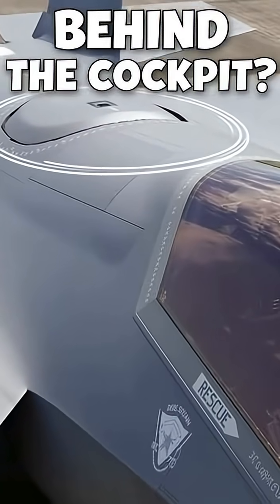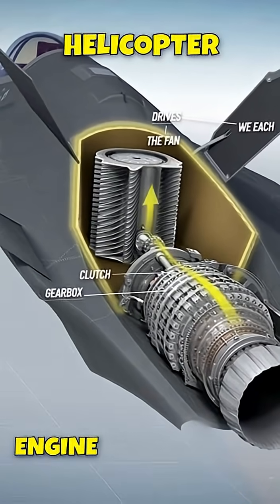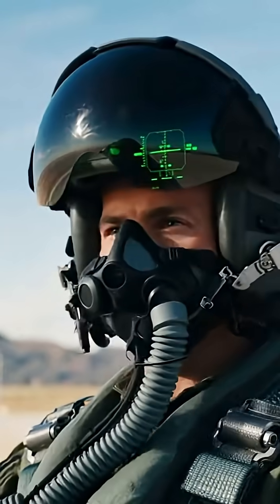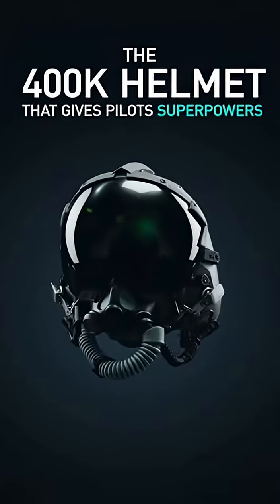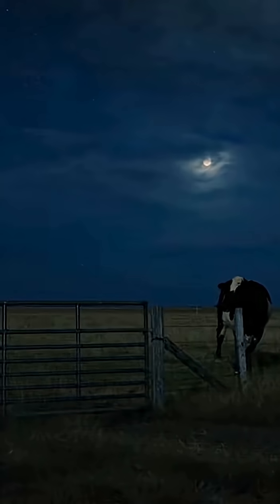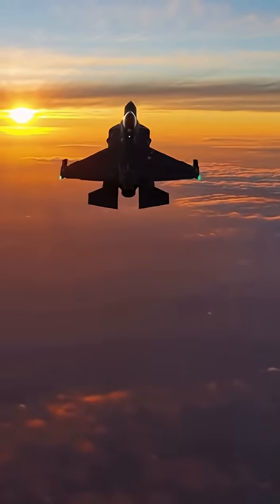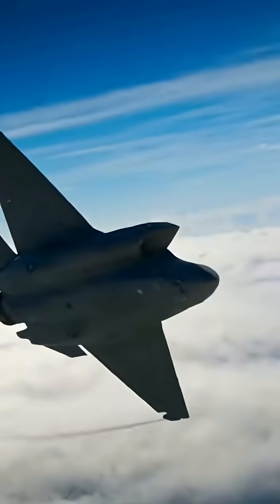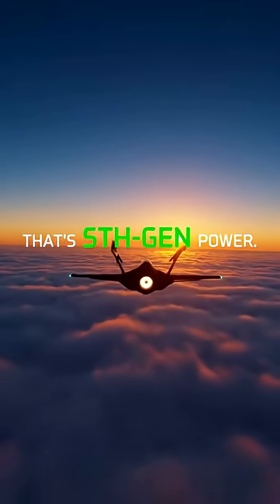F 35 Lightning II The Stealth Fighter Redefining Airpower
Take a close-up look at the F-35A Lightning II, America’s most advanced 5th-generation stealth fighter. This video highlights the jet’s sleek stealth shaping, powerful engine design, and cutting-edge sensor systems that make it one of the most capable fighters in the world.

What you’ll see:
✈️ Detailed exterior view of the F-35
🛡️ How stealth shaping reduces radar detection
⚙️ Advanced avionics & next-gen systems
🎯 Why air forces around the world rely on the F-35